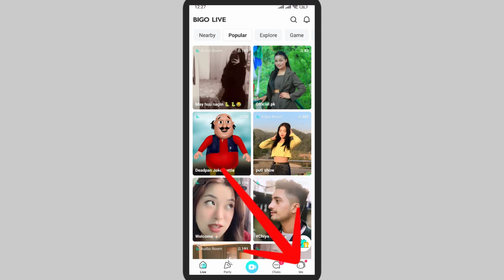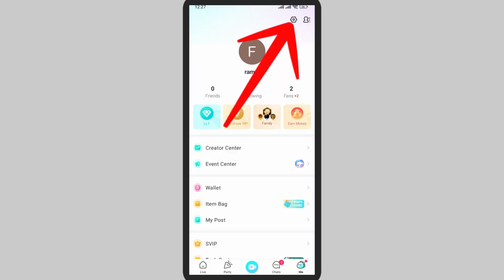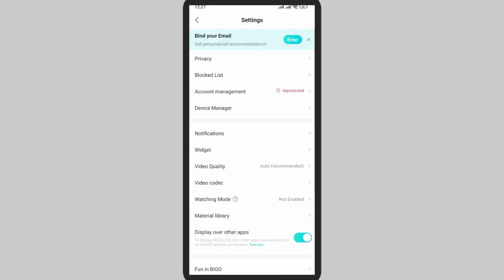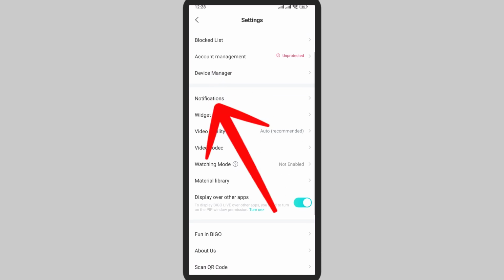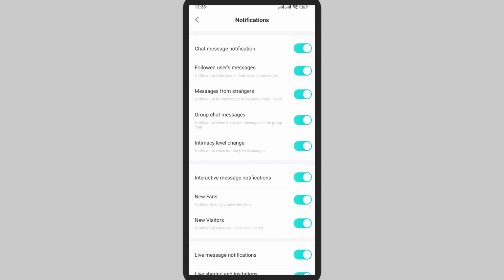How to Turn On Notifications on Bigo Live 2025?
In this video, I’ll show you how to turn on notifications on Bigo Live so you never miss any updates, live streams, or messages from your favorite broadcasters. With notifications enabled, you’ll always be alerted when someone goes live or interacts with you. I’ll guide you step by step through the settings to make sure notifications are properly activated on your Bigo Live app. By the end of this video, you’ll know exactly how to manage and customize notifications in Bigo Live for the best experience.